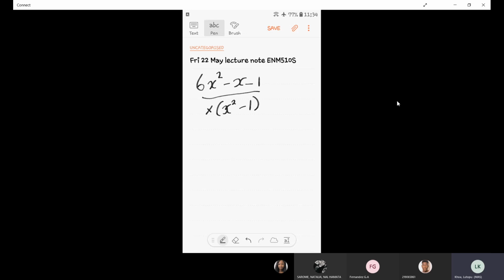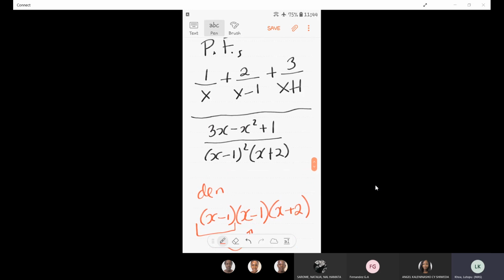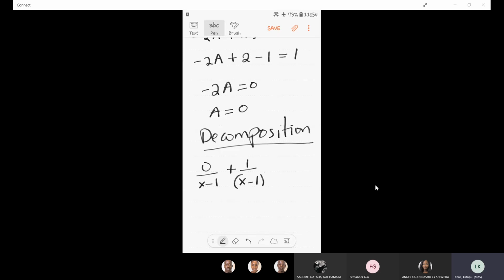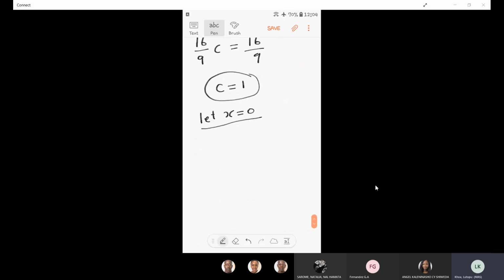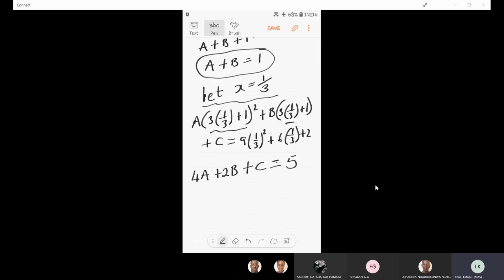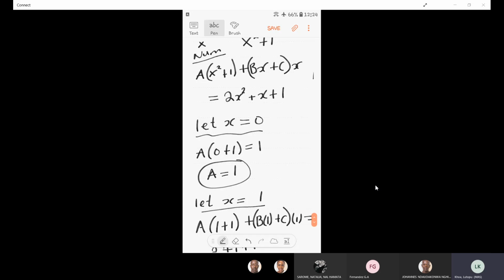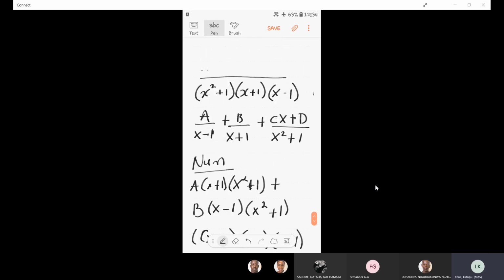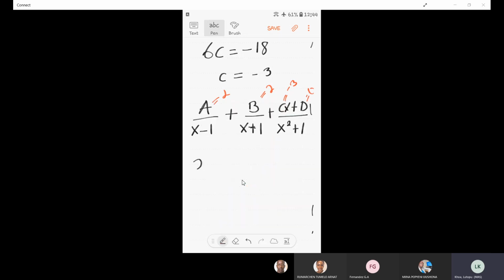Fri 22 May Lecture ENM510S Partial Fractions